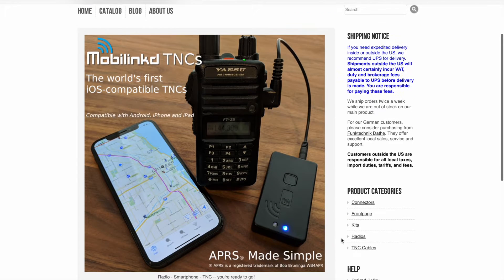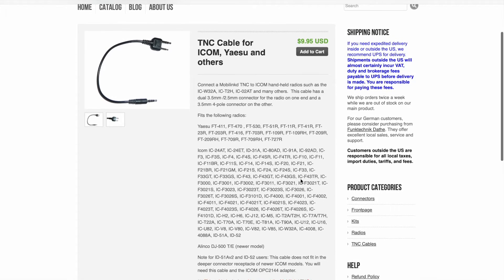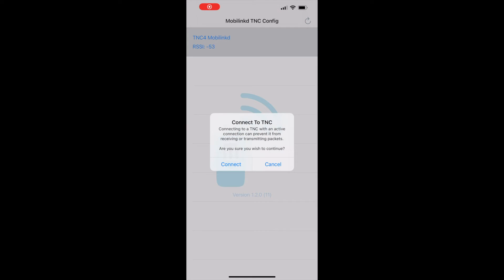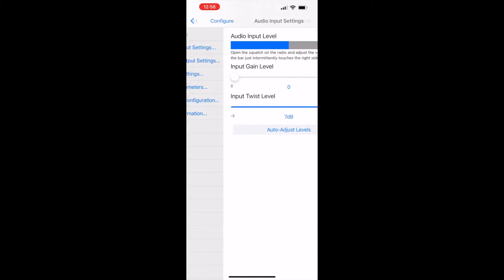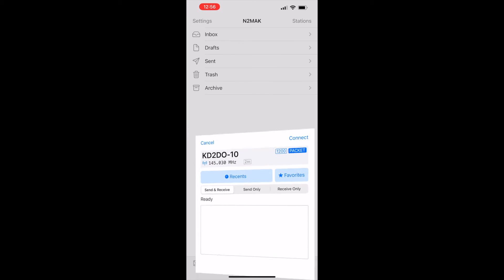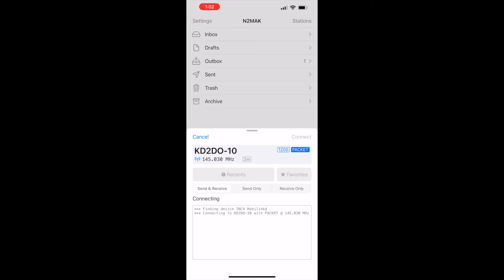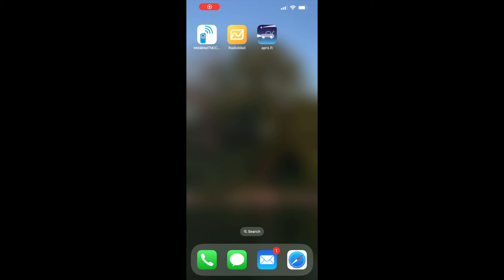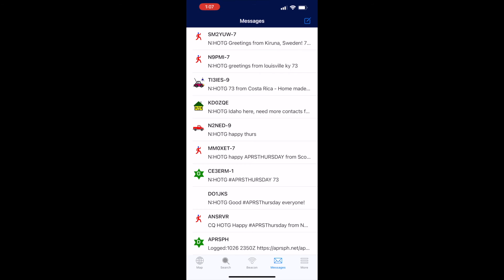How to do Winlink and APRS with an ICOM 705 and Mobilinkd TNC 4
The Mobilinkd TNC4 allows you to do Winlink and APRS with just about any radio, including the ICOM 705. In this video, I show which cable is needed and the settings for the radio and TNC4, as well as the RadioMail and APRS.fi apps for iOS/iPhone.

Using the Mobilinkd TNC4 with a Baofeng for Winlink and APRS